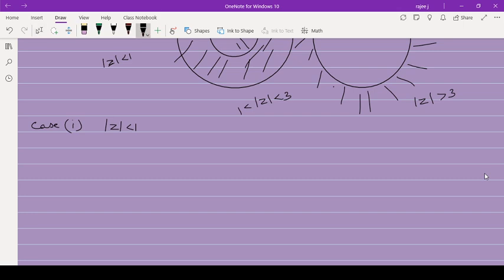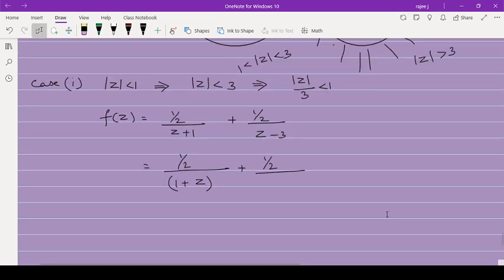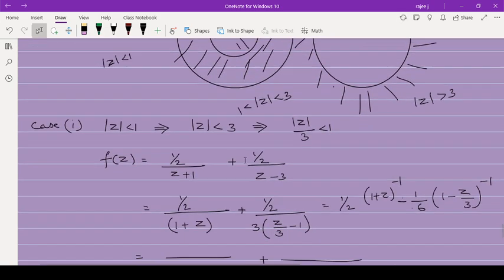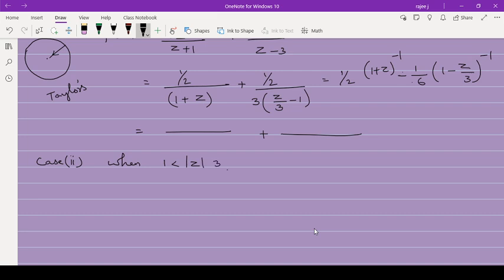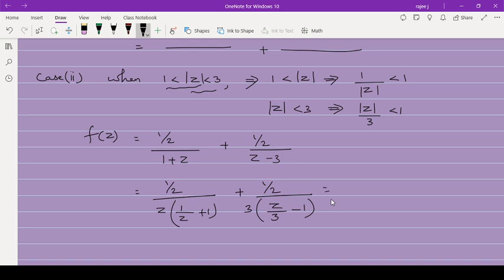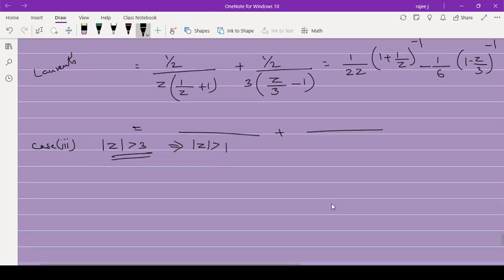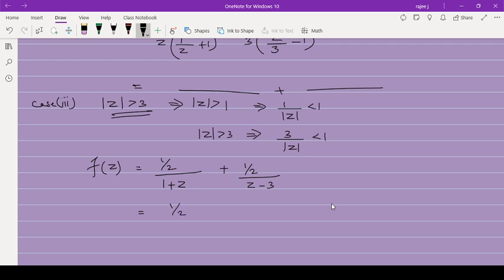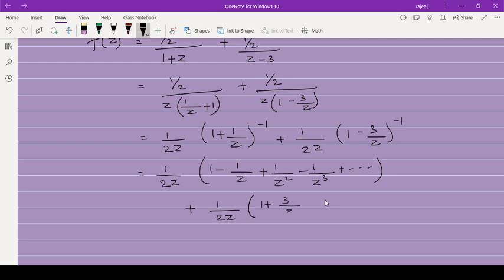Taylor's Laurent's Remaining part of 5